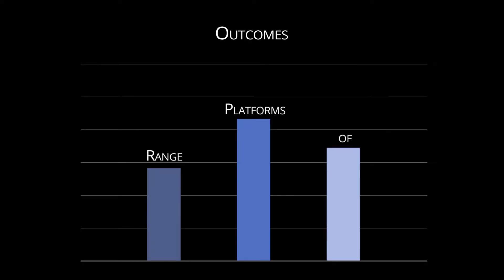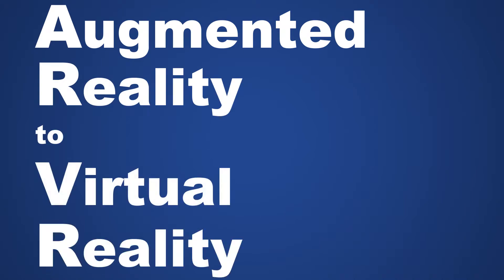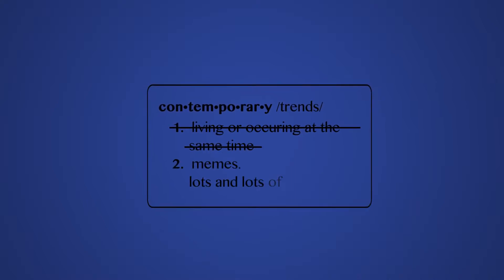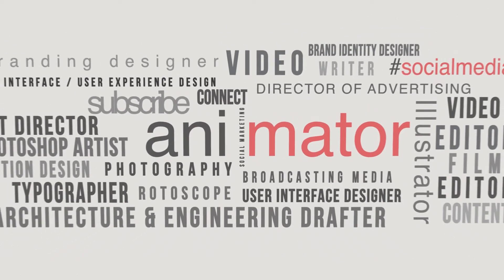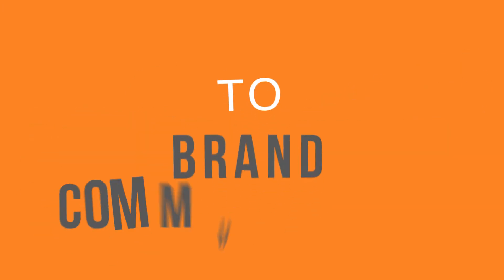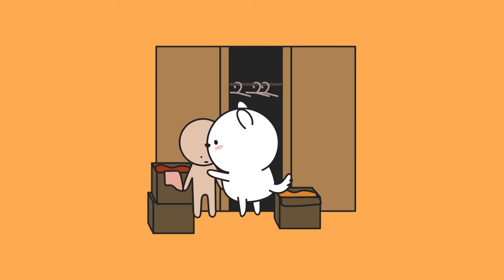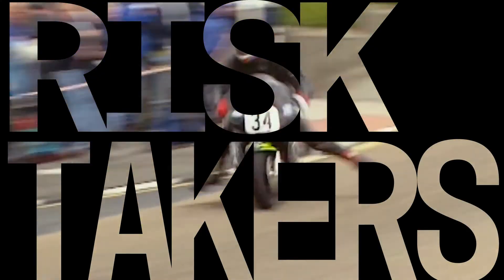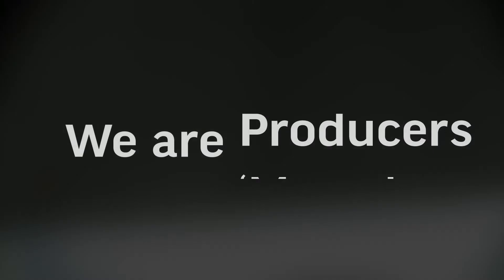Ravensbourne course promotion video